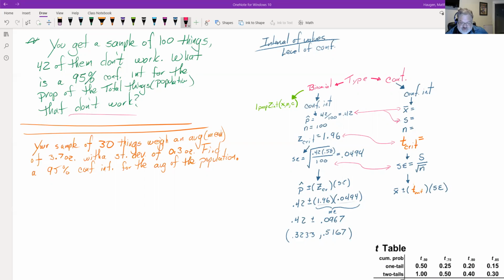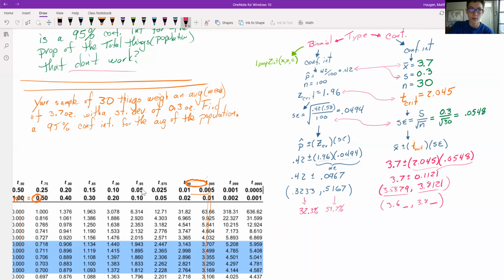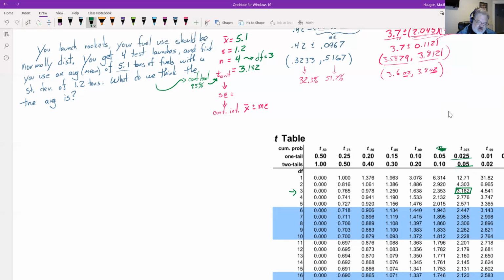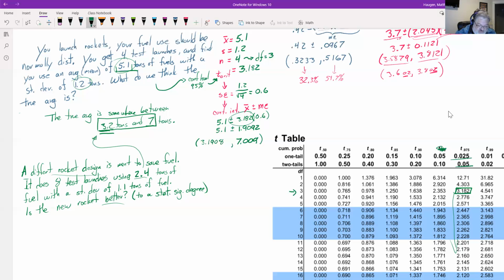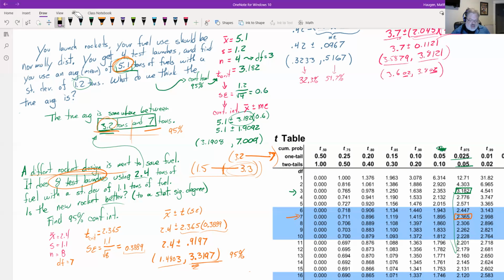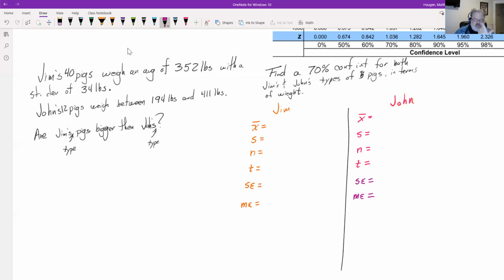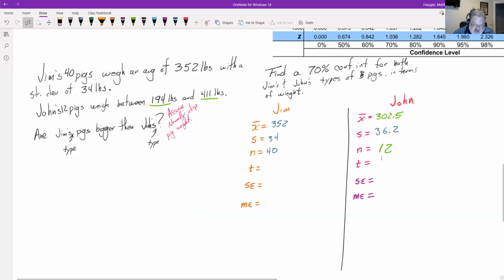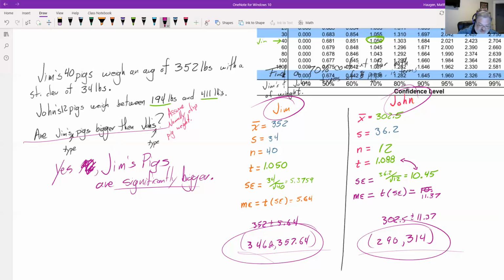math 243 meeting 8/20